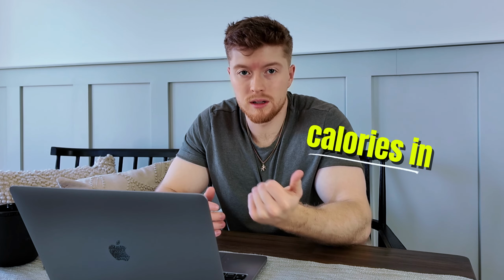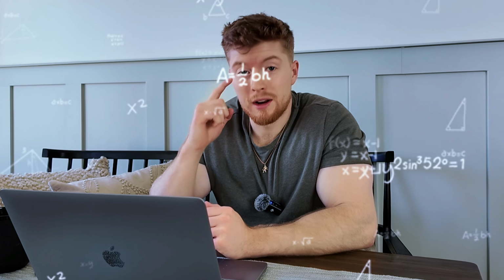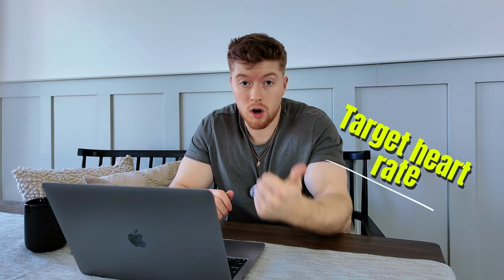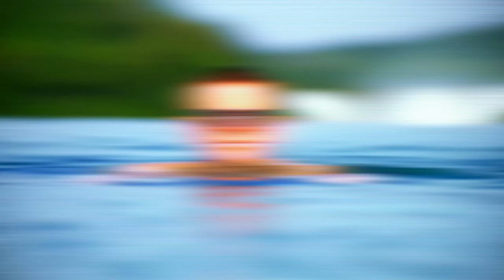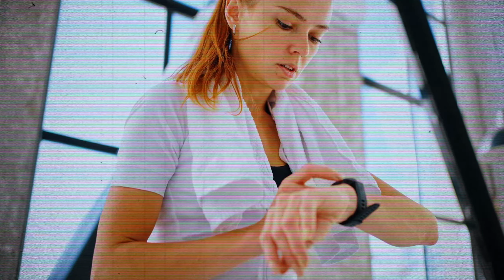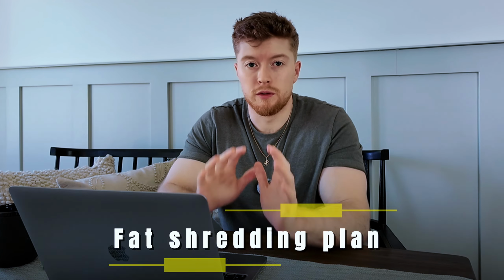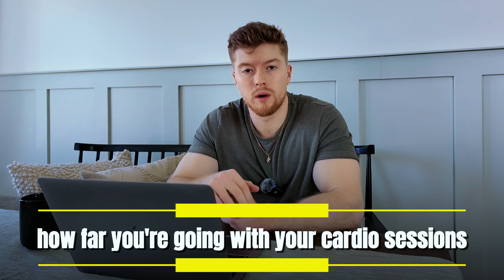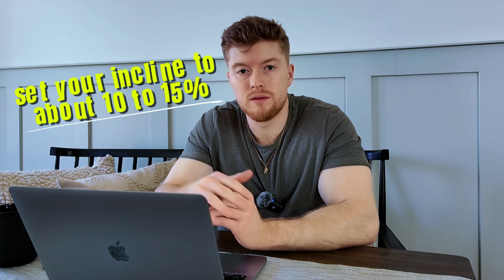Want The Best Cardio to Look Young?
Want to Look 10 Years Younger? Start Doing THIS Type of Cardio. Tired of expensive creams and sketchy supplements? What if I told you the REAL anti-aging secret is already free — and probably hiding in your garage?

In this video, I’m revealing the #1 science-backed cardio workout that not only melts fat fast, but also triggers your body’s natural anti-aging systems. Think smoother skin, better posture, endless energy, and even sharper focus... all from one simple routine.

✨ No, it’s not just jogging.
✨ No, you don’t need a gym.
✨ Yes, it works — at ANY age.

Whether you’re 25 or 55, if you want to look younger, feel younger, and stay younger — this is your sign. Don’t miss it.

🔔 Watch NOW before your future self regrets it.